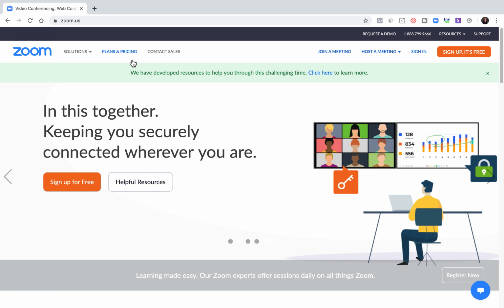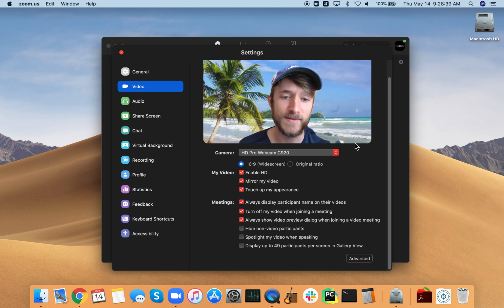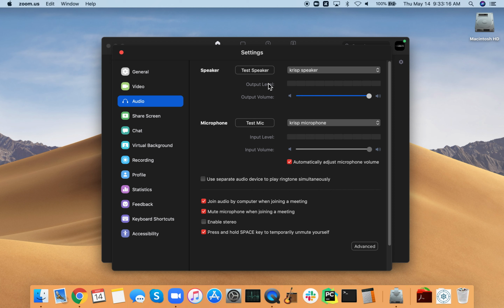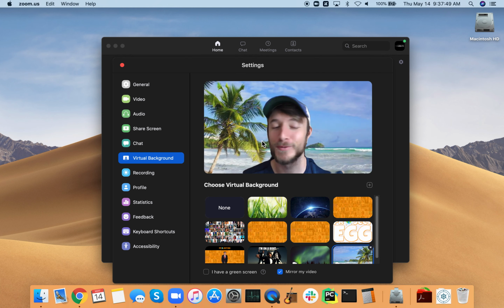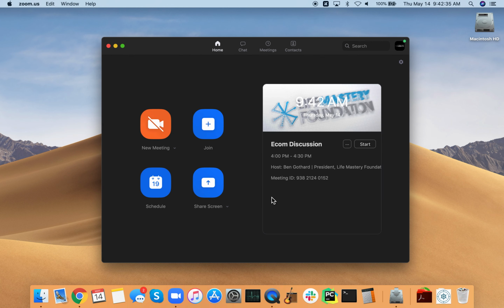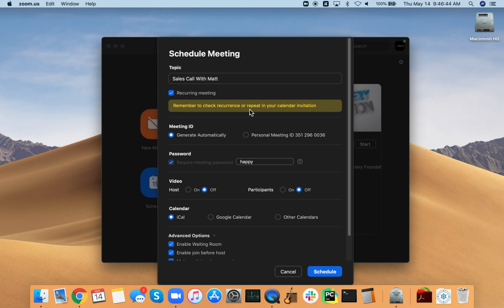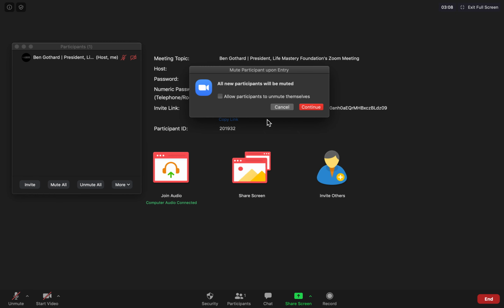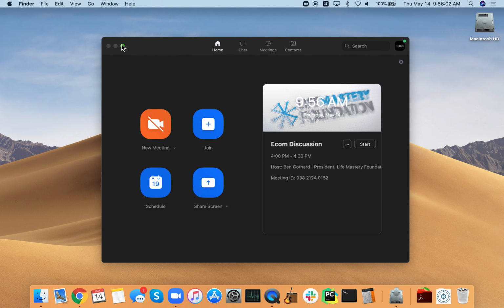Zoom Tutorial & Review 2021 | The Definitive Guide To Zoom | How To Use Zoom | Zoom for Beginners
Zoom Video Communications, Inc. (NASDAQ: ZM) brings teams together to get more done in a frictionless video environment. Their easy, reliable, and innovative video-first unified communications platform provides video meetings, voice, webinars, and chat across desktops, phones, mobile devices, and conference room systems. Zoom helps enterprises create elevated experiences with leading business app integrations and developer tools to create customized workflows.

📆Founded: 2011 by Eric S. Yuan
🌎Location: Headquartered in San Jose, CA, USA.
💰Funding: $145.5M. Investors include Sequoia and Emergence Capital.
👫Employees: 2,000+ worldwide

zoom tutorial
zoom tutorial 2020
zoom review
zoom review 2020
zoom corona
how to use zoom for teaching 2020
video conference etiquette
zoom meeting tutorial 2020
how to use zoom meeting for students
how to use zoom on laptop
how to use zoom 2020
how to use zoom app on laptop
zoom app tutorial android
how to join a zoom meeting by phone
zoom virtual background without green screen